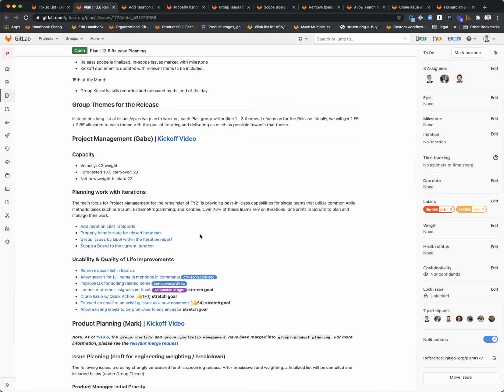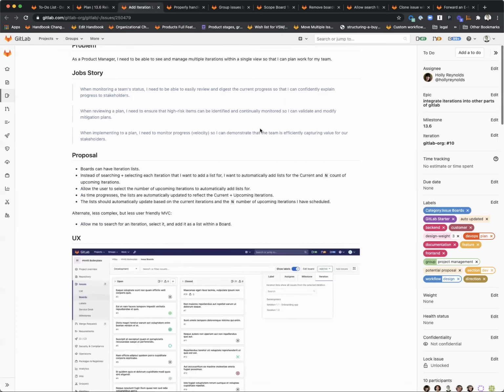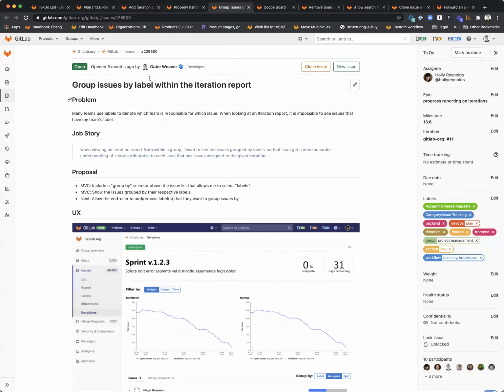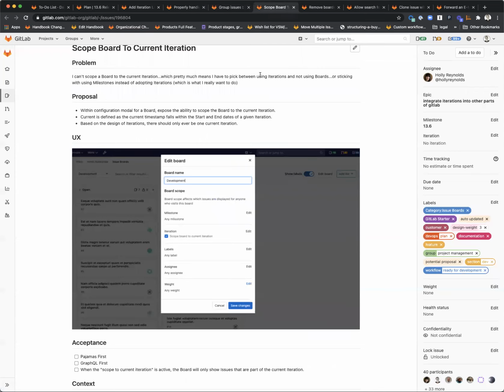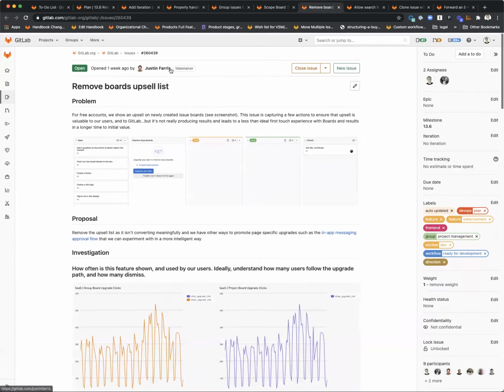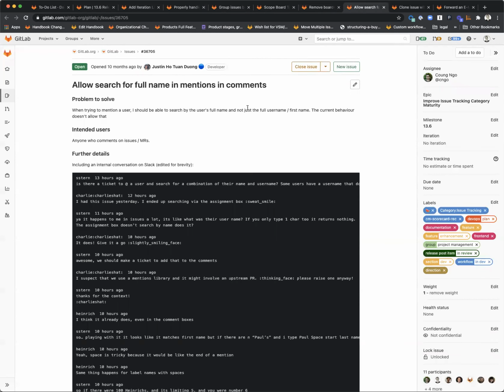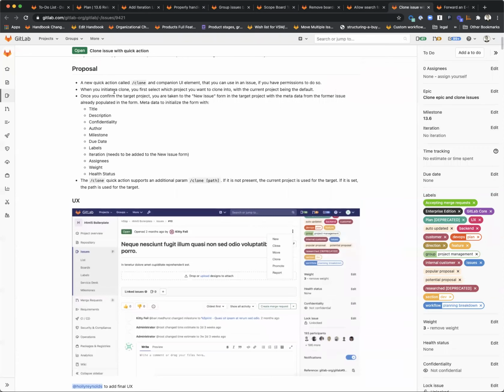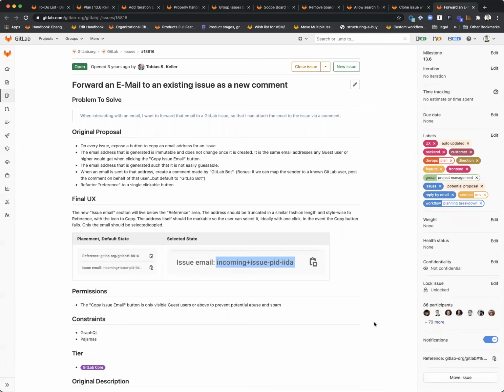GitLab 13.7 Kickoff - Plan:Project Management